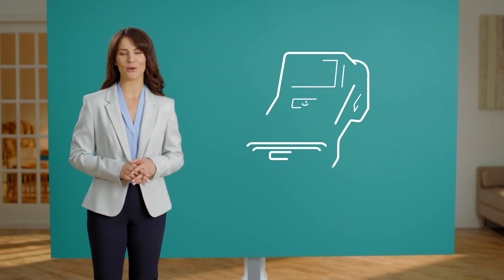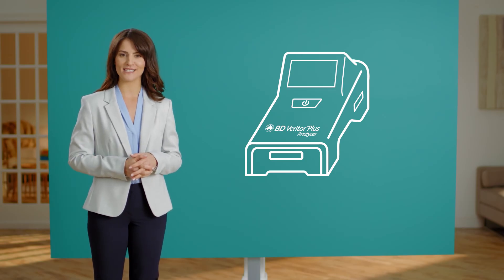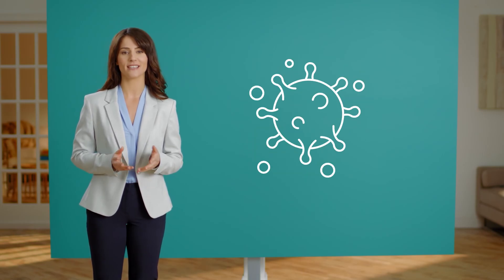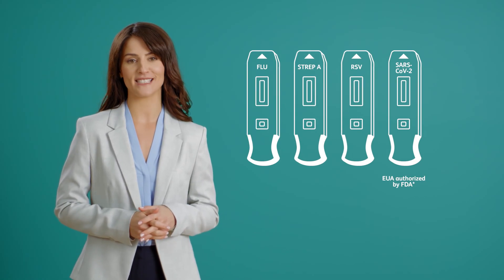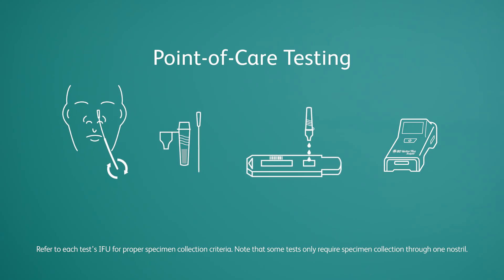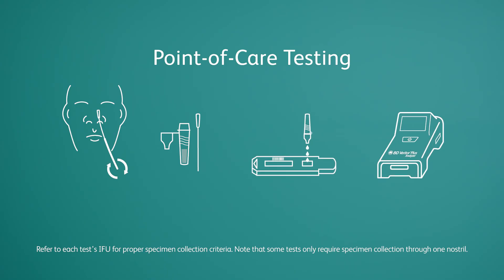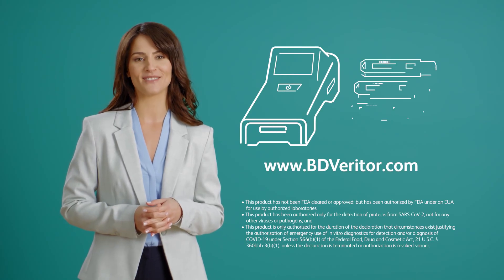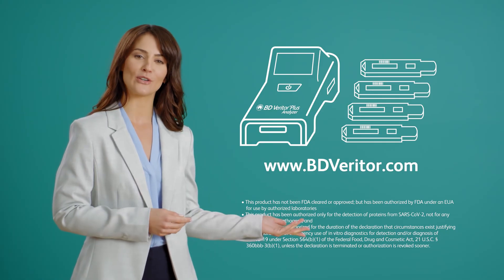Point-of-Care Testing with BD Veritor™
Learn how the BD Veritor™ Plus System works to quickly detect antigens that may cause respiratory tract infections. for more information.